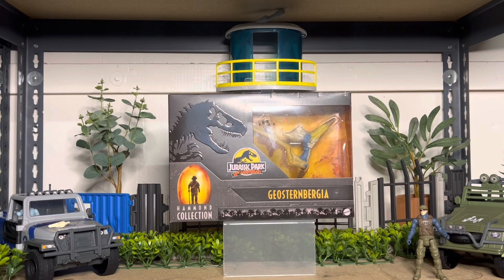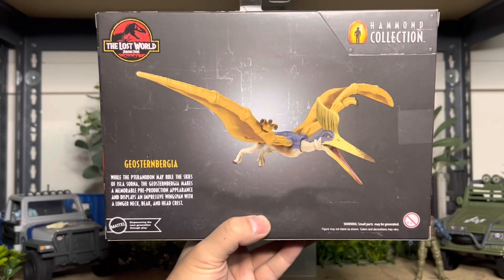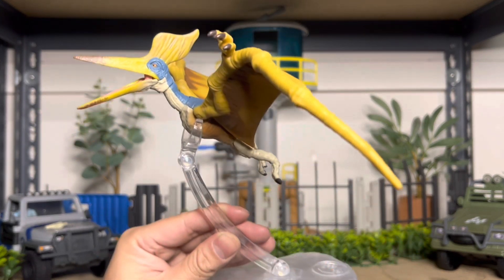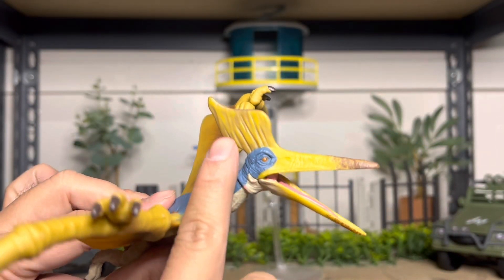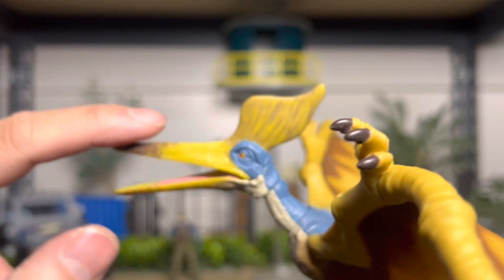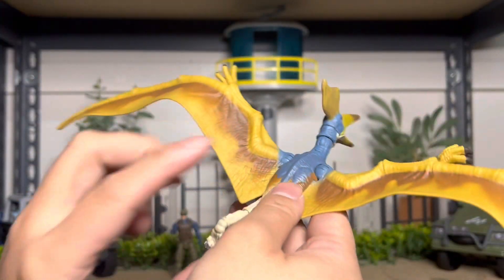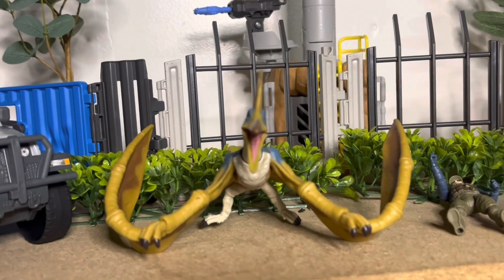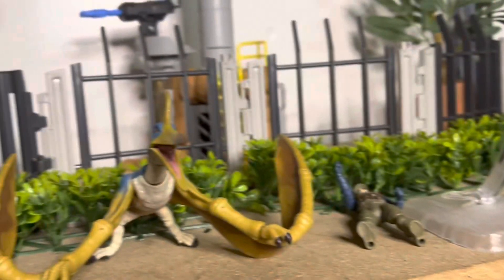Jurassic world Hammond collection Geosternbergia unboxing review Mattel's best figure#jurassicworld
We are taking a look at this new Geosternbergia Hammond collection figure! This figure is way better then the photos online!

Check out my Linktree for links to purchase all the latest Jurassic world toys you see on this channel